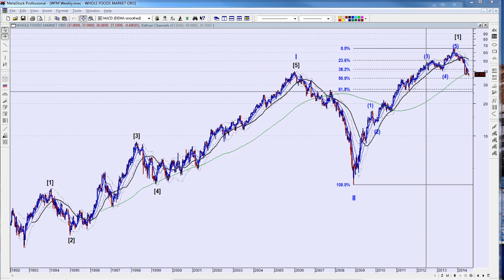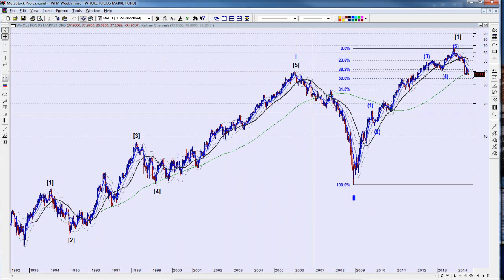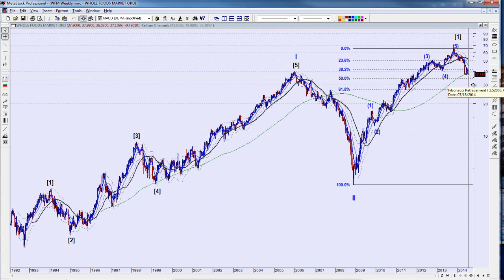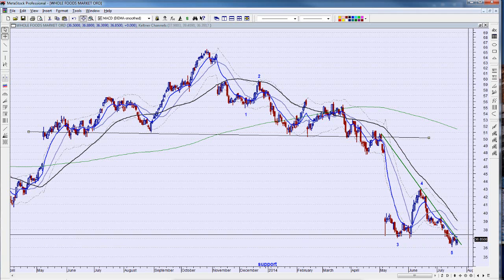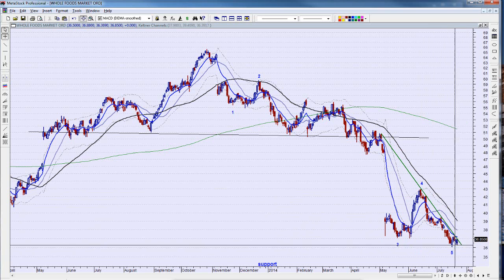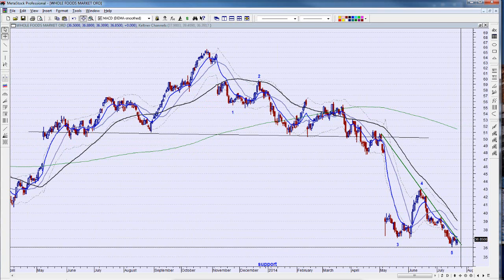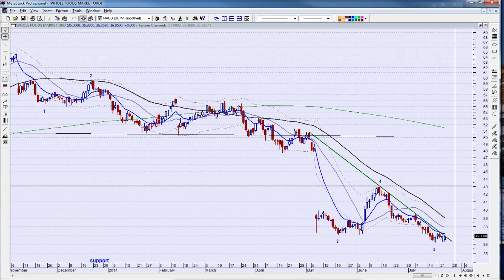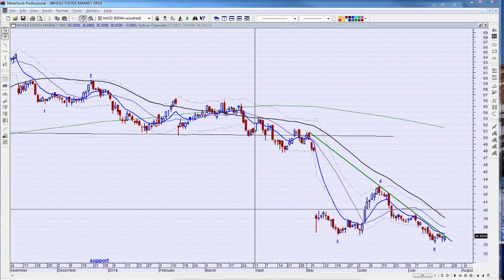Technical Analysis of Whole Foods Market (WFM) 07/24/14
In this technical analysis video of Whole Foods Market (WFM) I review the weekly and daily charts.
The weekly chart clearly shows a large cycle wave I that peaked in 2006. It now appears to be in cycle wave III. I go into all of that in the video.